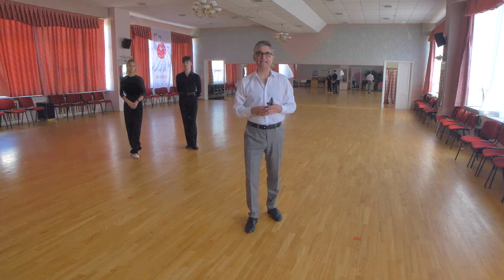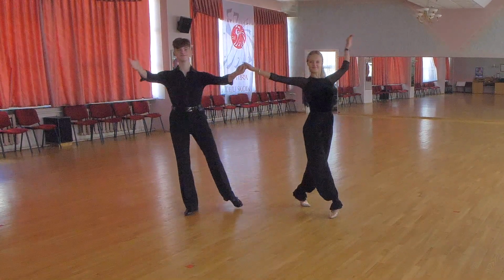Waltz - Natural Fallaway to CPP with Spin Ending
Demonstrators: Andrejs Grinevics and Kornelija Dobrovolskyte

TIMESTAMPS
0:00 Intro
1:01 Natural Fallaway to CPP with Spin Ending
3:06 Running Spin Turn
3:31 Waltz Choreography